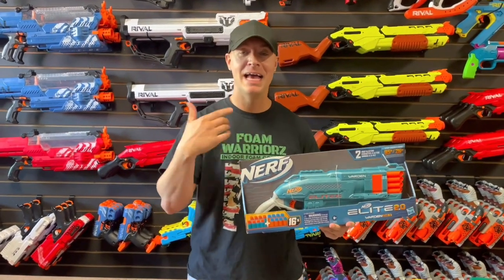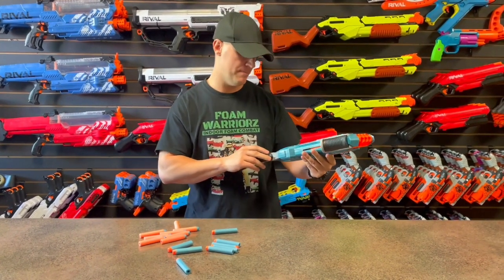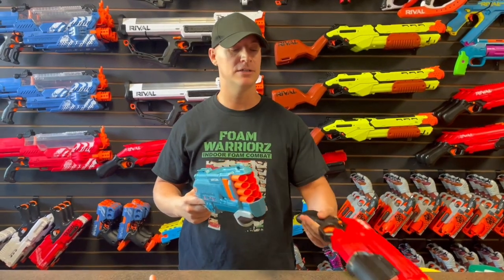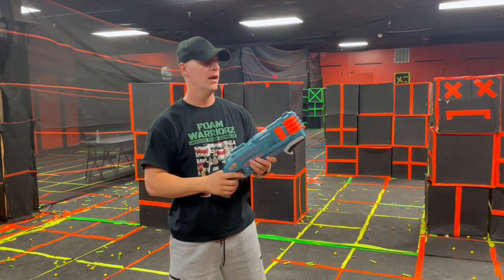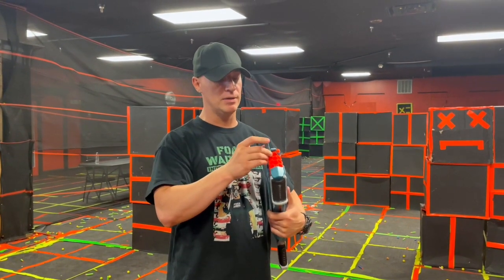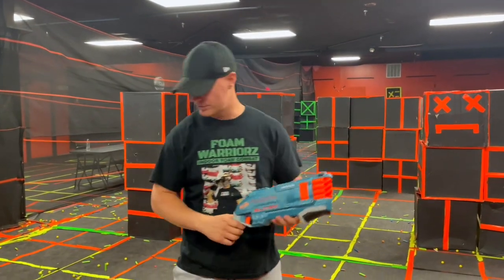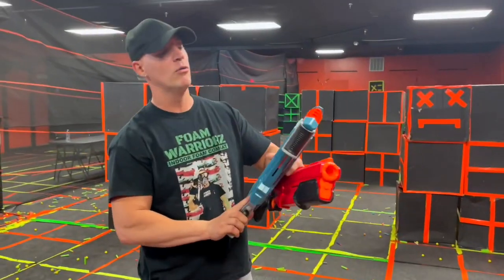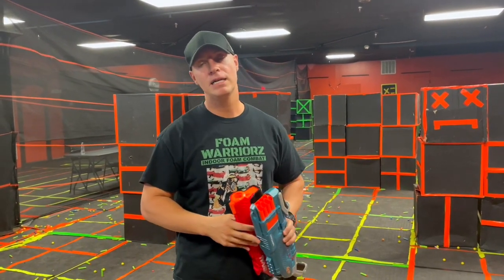Nerf Elite 2.0 Warden DB-8 Review & Firing Demo